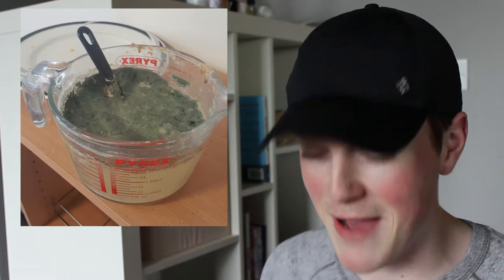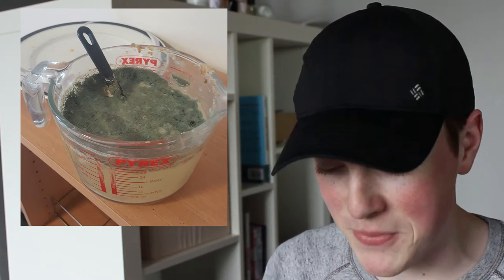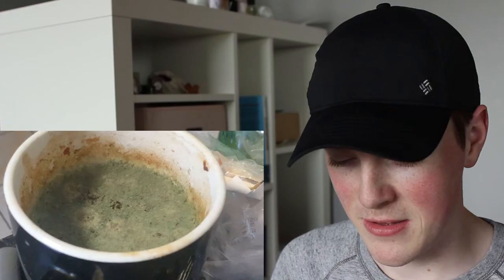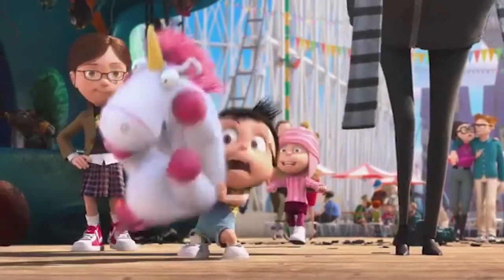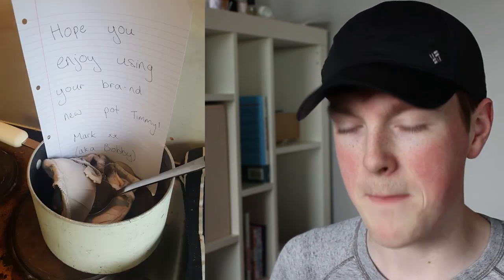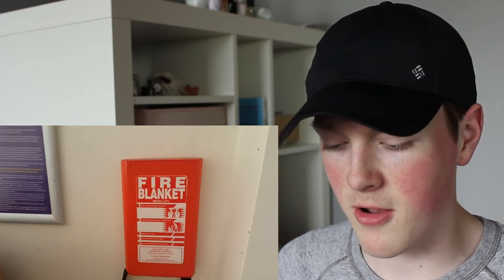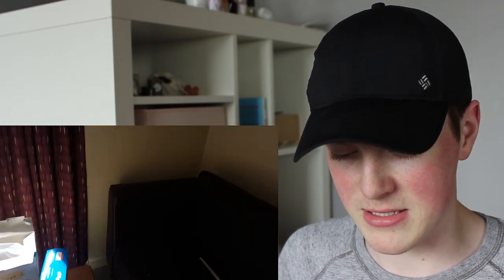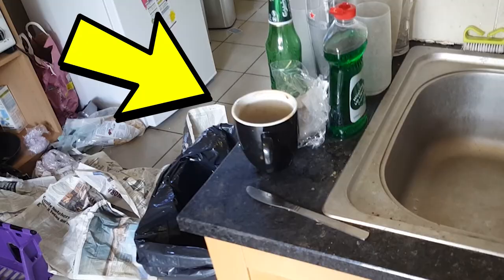DIRTIEST HOUSE IN THE WORLD!! *GROSS*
Today I show you some horrible photos and videos taken in my first year apartment. WARNING this is absolutely disgusting...

Bye!